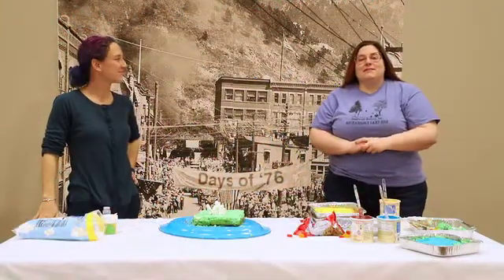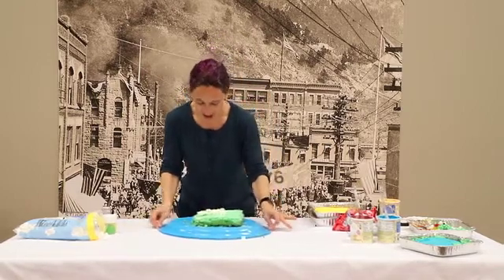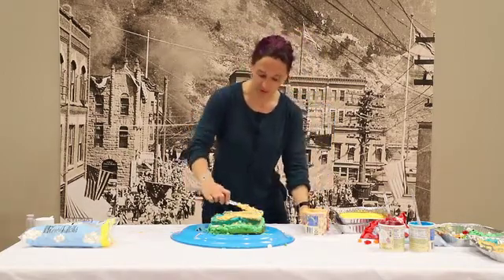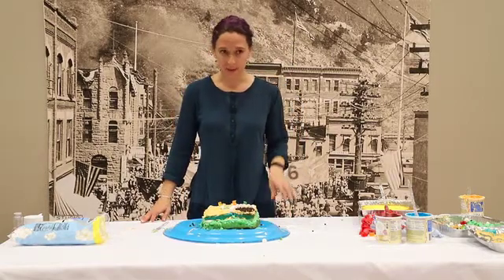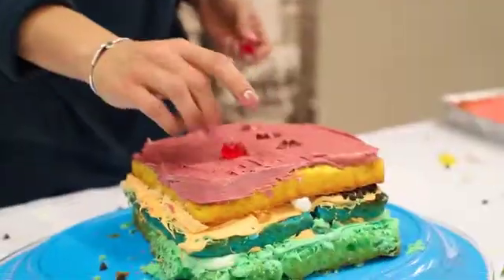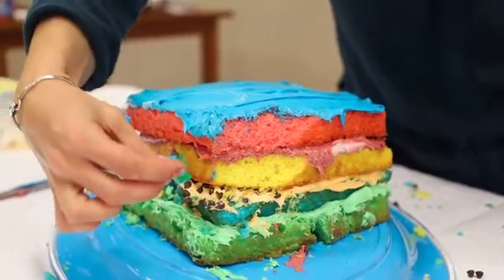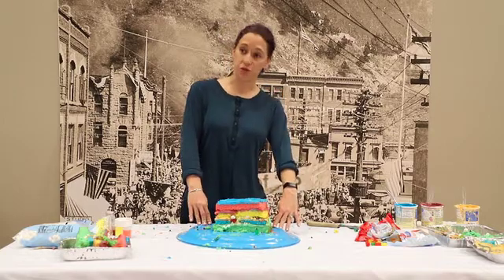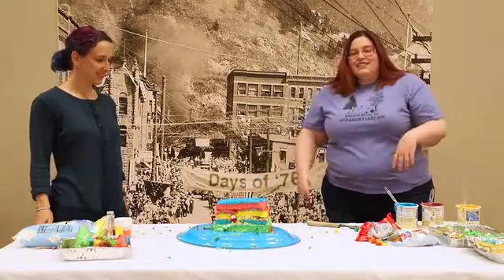Stratigraphy Cake Lesson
This Stratigraphy Cake lesson will show students how dirt layers work in archaeology.